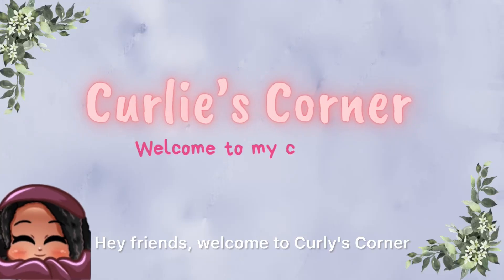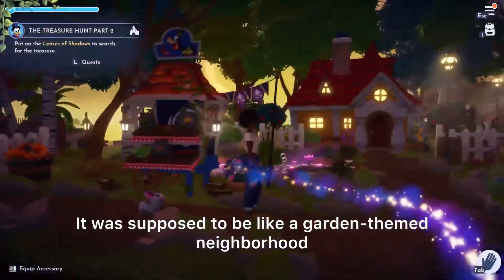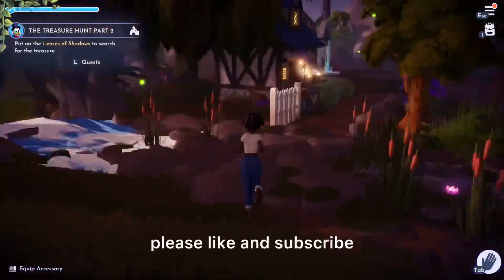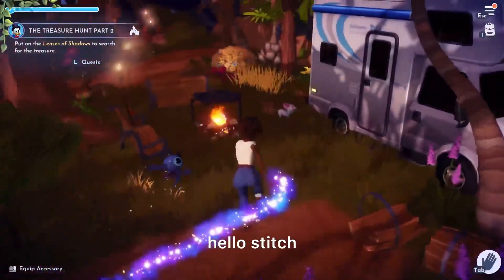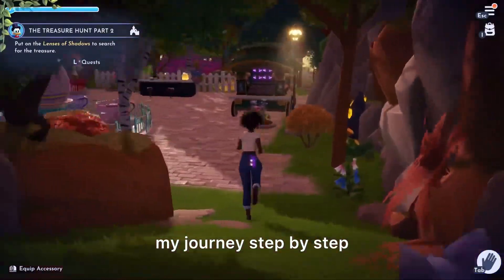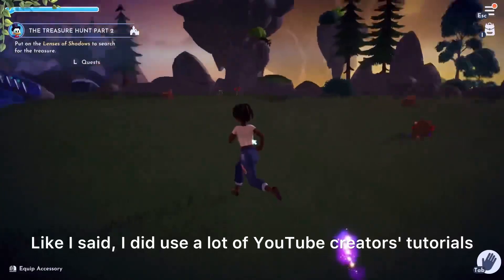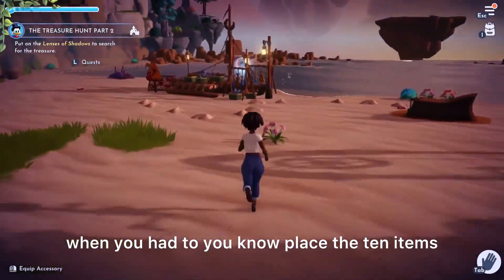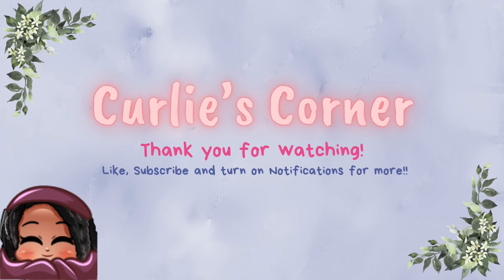Entire Valley Tour Before Deletion! | Disney Dreamlight Valley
I DELETED MY ENTIRE VALLEY! 😒

Welcome to Curlie's Corner! My name is Curlie and I play a variety of games! My corner of the internet is about being creative and learning how to be content creator.

As I stated in the video, I used a lot of tutorials and different creator's builds in my valley. The only creator I can remember using is @elleserein . If you notice your own build or someone else's, please tag them in the comments and I will give them their credit!

BECOME A CURLIE FRY! 🍟